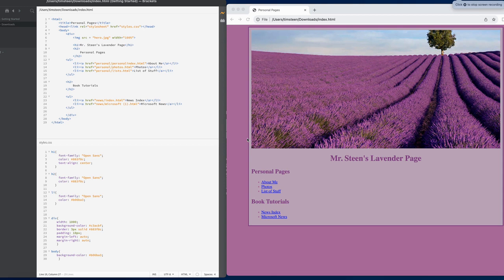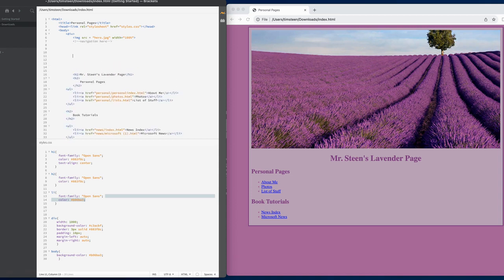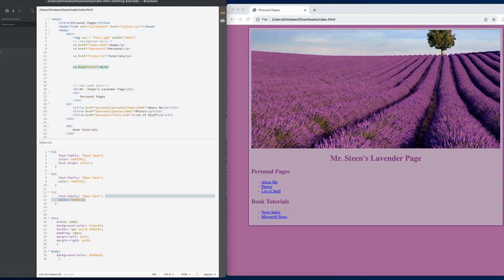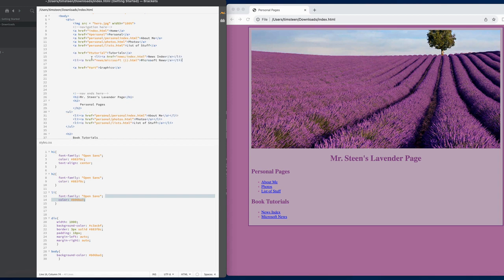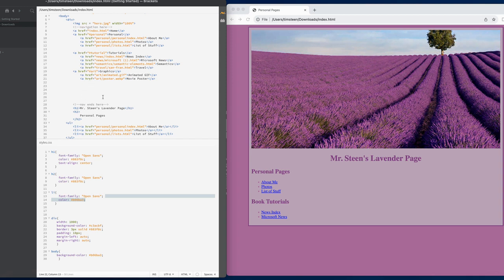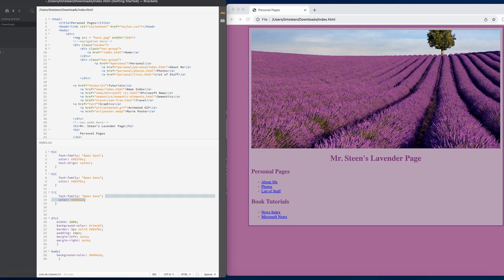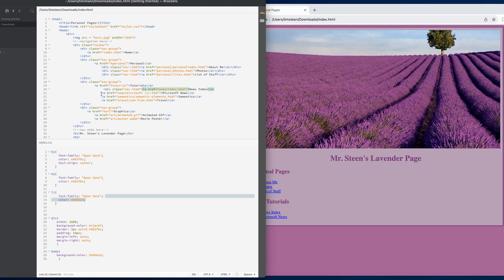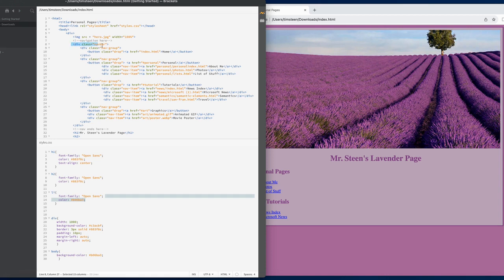Navigation Bar: Part 1 HTML